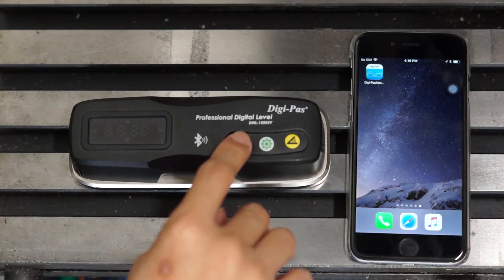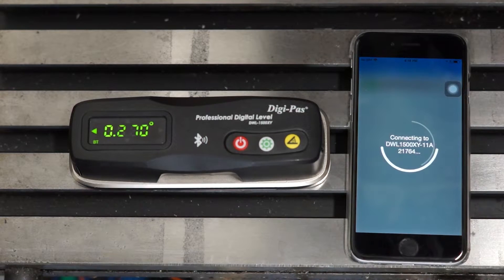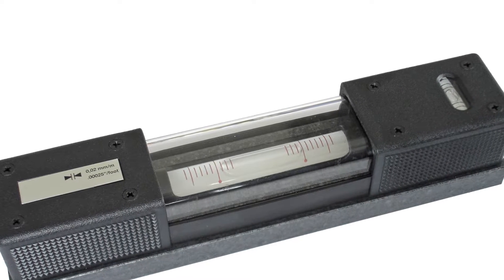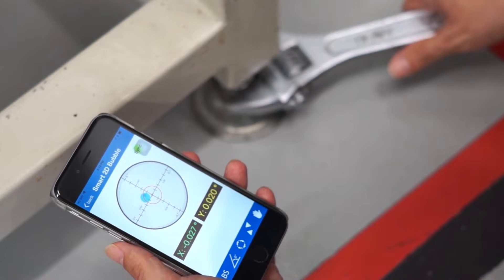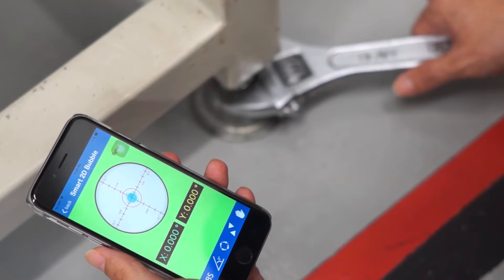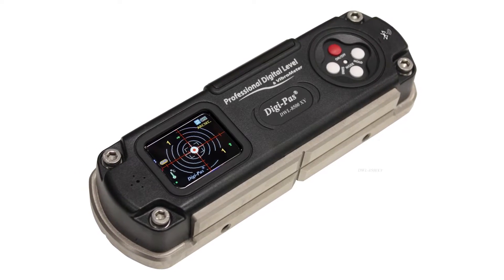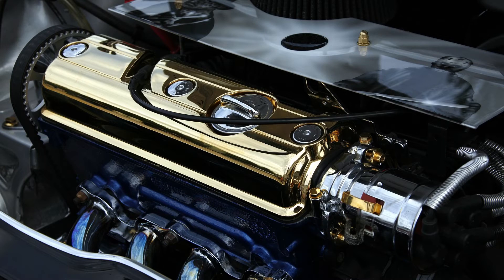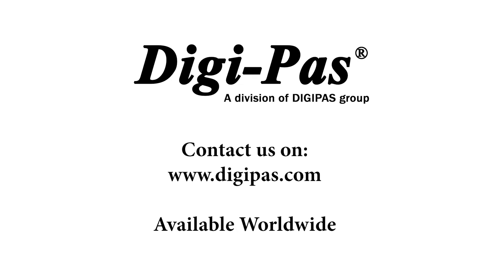Digipas Smart Machinist Level - DWL1500XY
Digipas Smart Machinist Level revolutionizes leveling alignment on precision machines inspection and test equipment by enabling you to streamline the alignment process and achieve the machine's maximum stability with utmost precision.